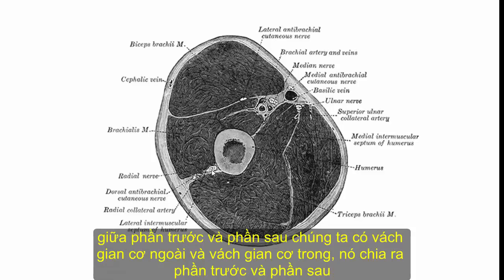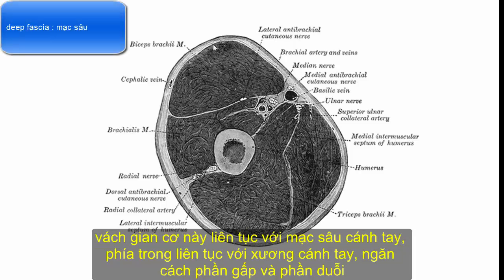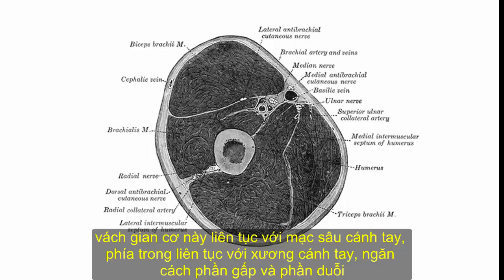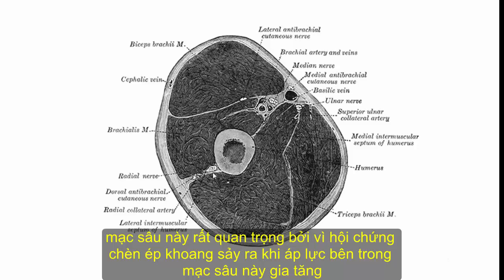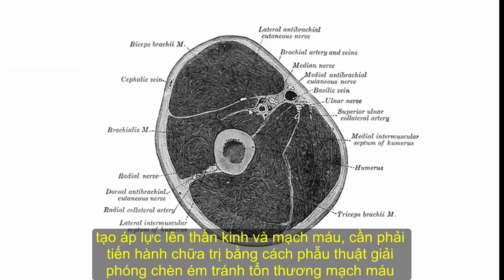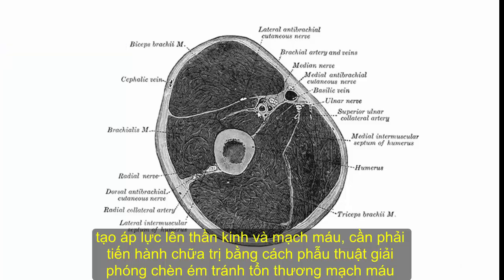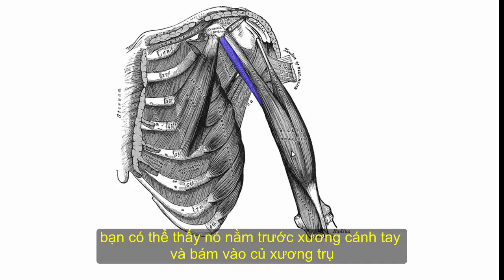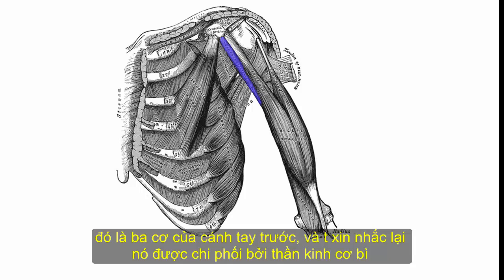Cơ vùng cánh tay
học giải phẫu và tiếng anh cùng lúc vói công nghệ 3D tân tiến nhất, các bạn hãy thử và cảm nhận
nhớ follow trang của mình nhé!!! se con nhiêu thú vị ở những video tiếp theo